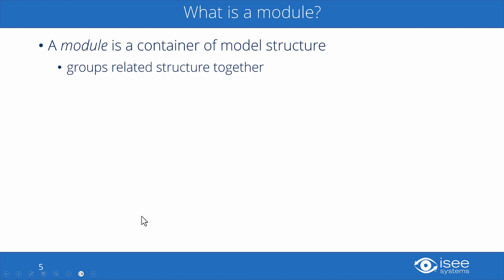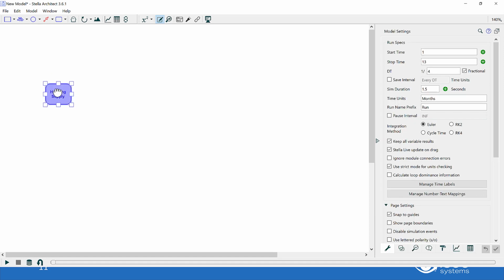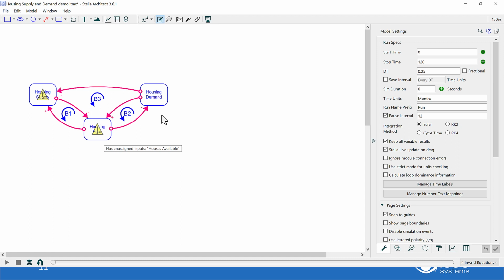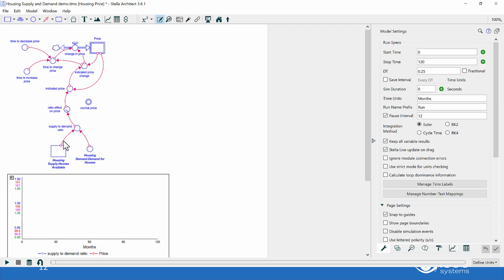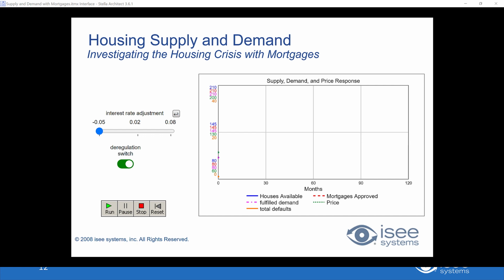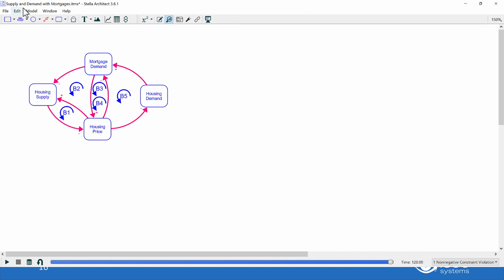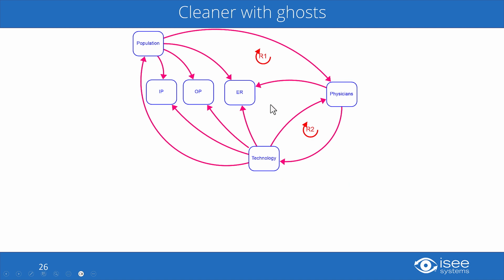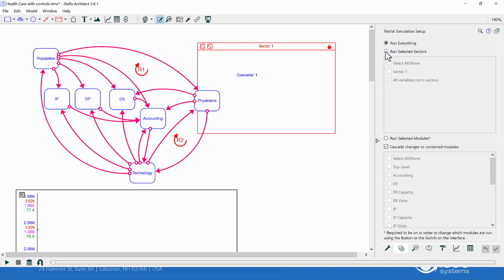Using Modules in Stella®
Modules provide a general mechanism to both organize and reuse model structure. They can be an integral part of the model building process and also facilitate independent team members to work on separate parts of a large modeling project. In this webinar, Dr. Karim Chichakly uses practical examples to show how modules can improve your models.